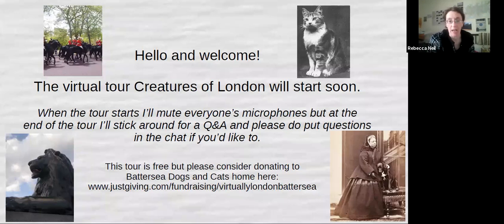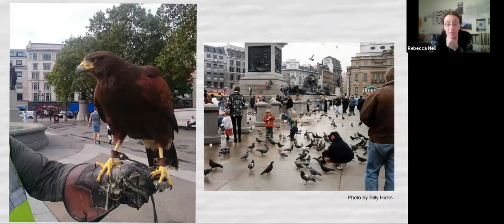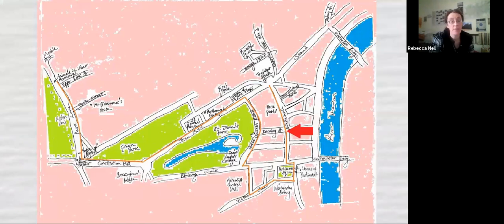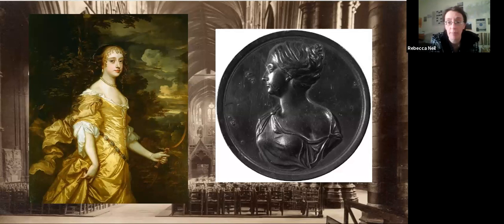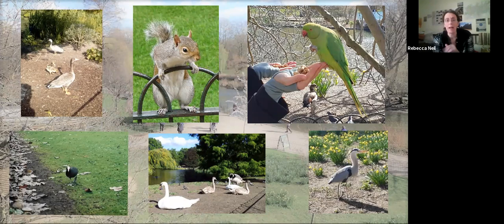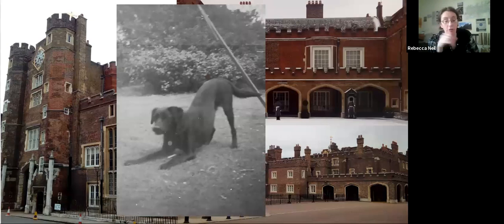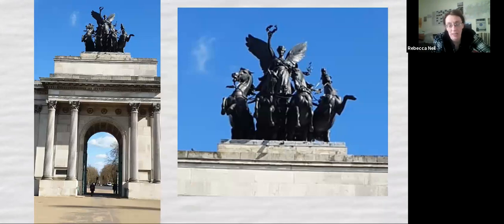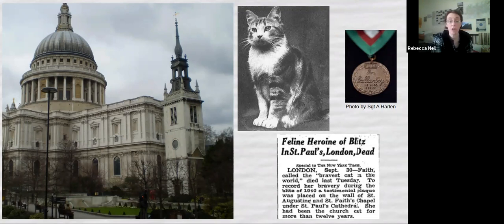Creatures of London - Episode 1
This virtual tour will explore how our furred and feathered friends have featured in London's past and present.  Discover the dog who saved a palace; the cat who stopped a political debate; and the hawk who protects Trafalgar Square.
Originally hosted live on Zoom on 1st April 2021.